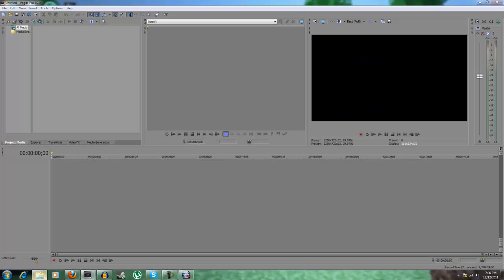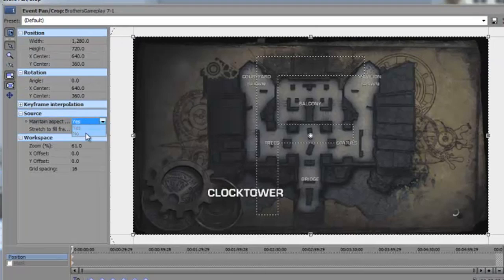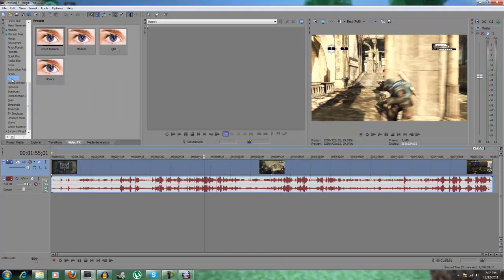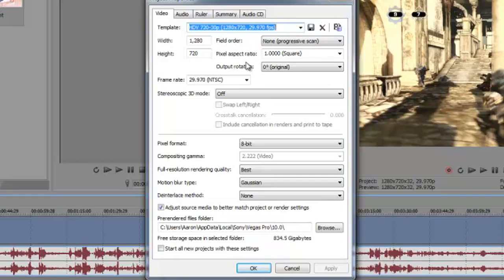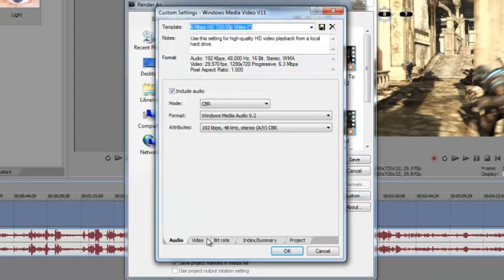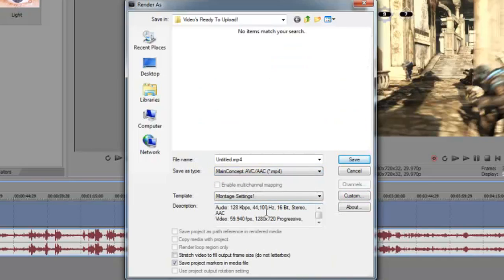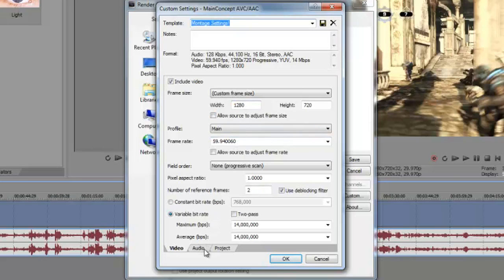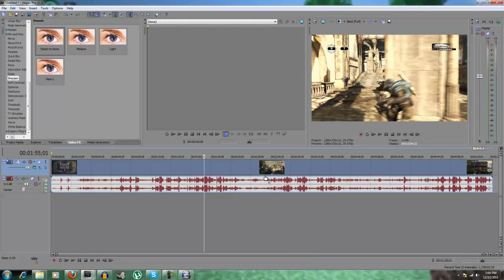Best HD Pvr Quality & Render Settings (Sony Vegas Pro 10)